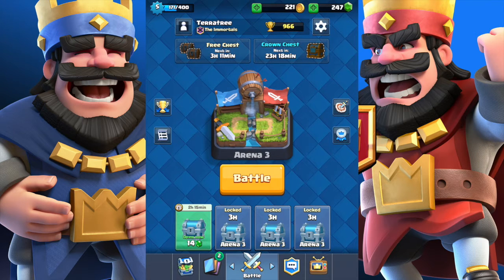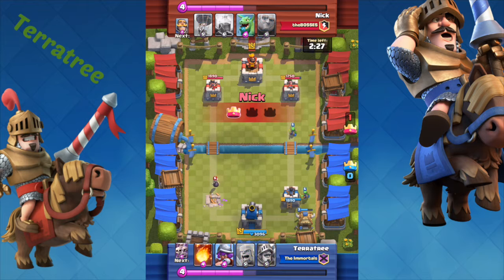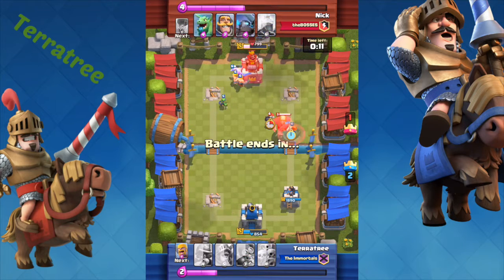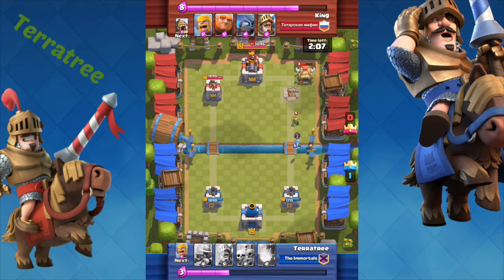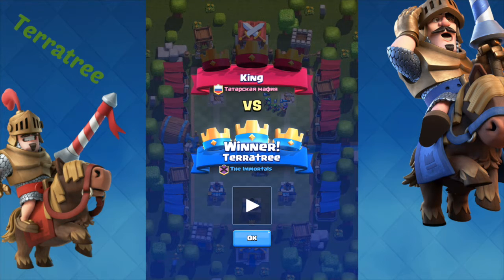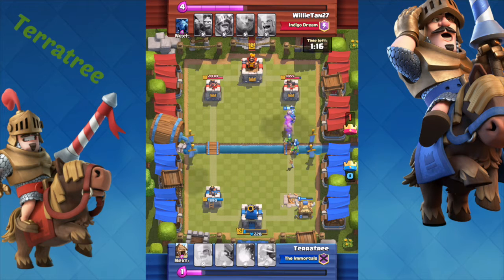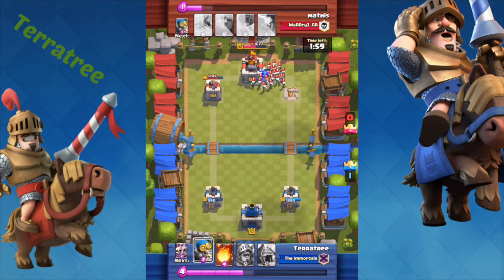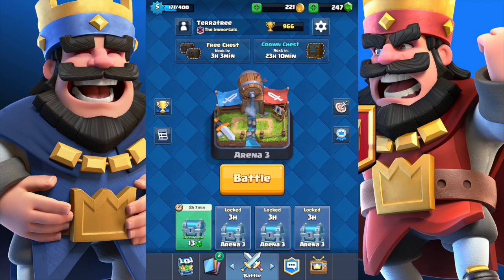Clash Royale - Amazing Deck - Spear Goblin Spawner & Prince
We go through replays of my amazing new deck featuring spear goblin spawner & the Prince.